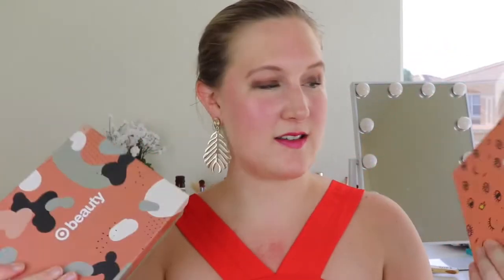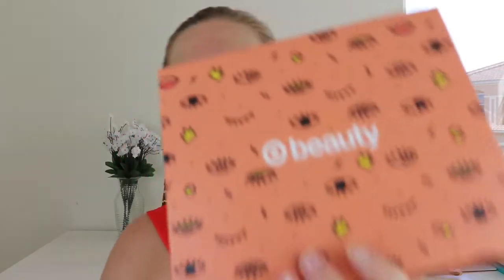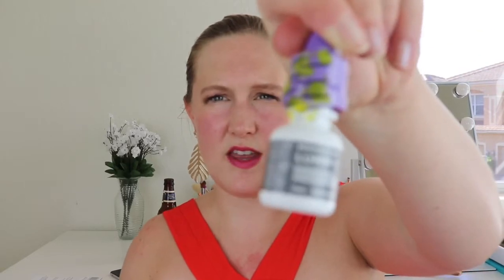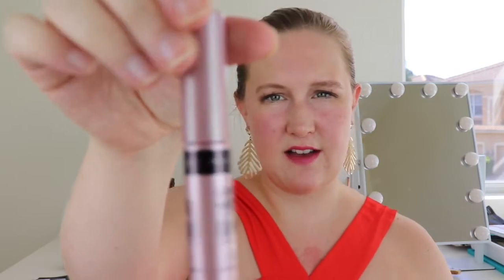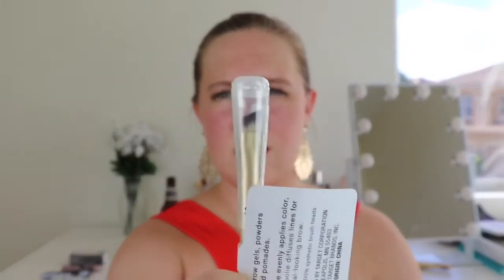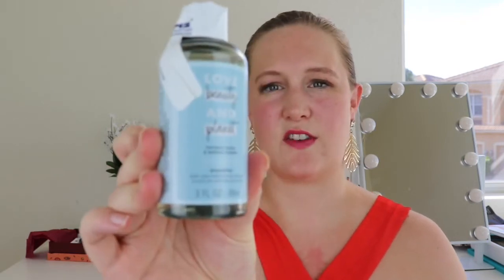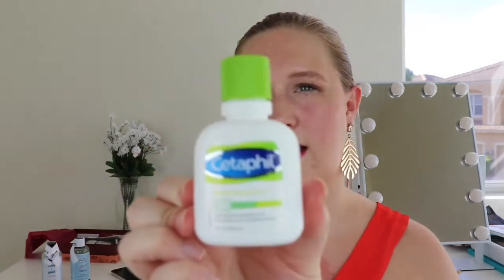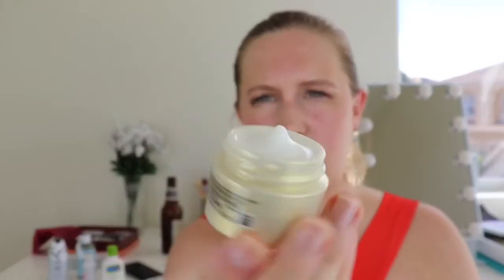Are they worth it!? | Target Beauty Box October 2018 Unboxing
Today I unbox TWO Target beauty boxes for the month of October. Afterward, I did a little search on Target's website and then some math and calculated the actual total of each box. Is it worth it!? Watch to find out (or keep reading lol)

Target Beauty Box

Ships free to select locations

Box values:
*October eye box: $36.28 (!!)
*Autumn vibes box: $14.09

Kitty's Amazon Influencer Store